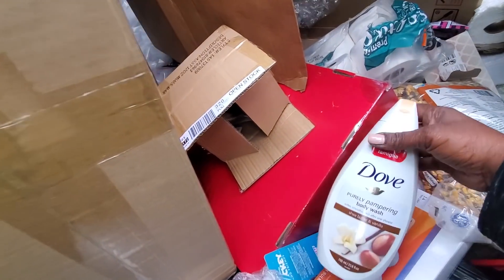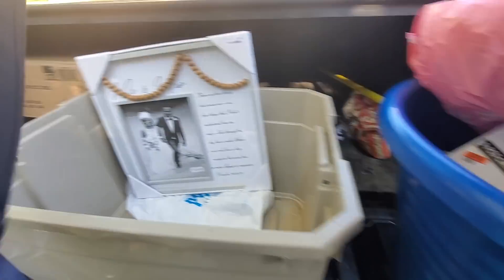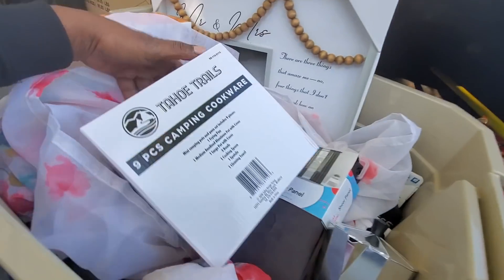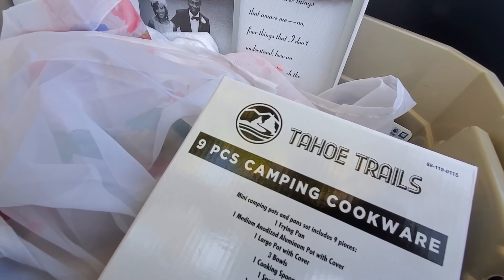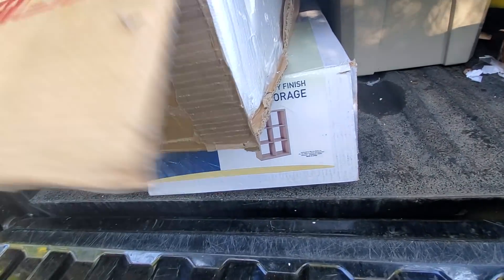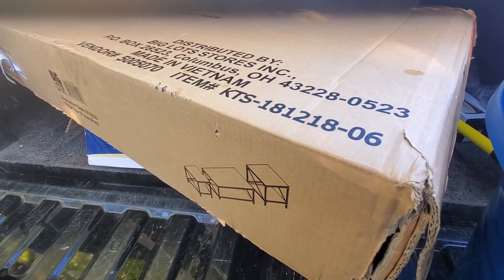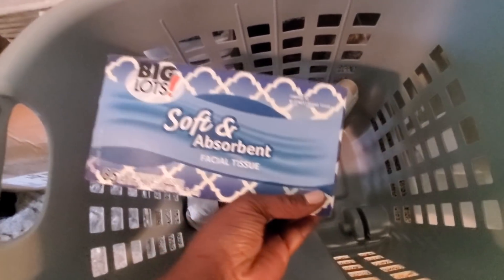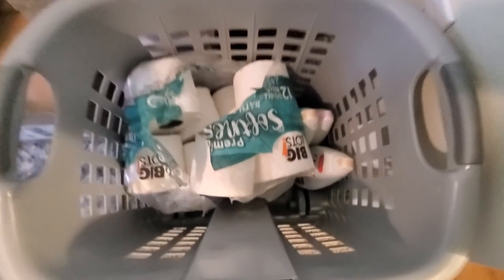DUMPSTER DIVING | WHY ARE THEY TROWING THIS OUT | BIG LOTS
Come along with me as I dumpster dive at Big Lots and find some awesome amazing stuff. I go to Big Corporate stores and check dumpsters for useful items to reuse, repurpose, resell, recycle, share and donate.. Helping our family and others save money. Dumpster diving at retail stores to find some amazing stuff and reduce waste. They have thrown out so many usable items. We are doing our small part in reducing waste in America by saving things from the landfill one dumpster at a time.

I take you along with me to see how wasteful corporate stores can be. let me show you how I turn trash into cash with my dumpster diving finds. If you haven't already please check out my Flea Market videos, there is one linked down below. Sit back enjoy and share the video so everyone else who may be interested can enjoy as well.